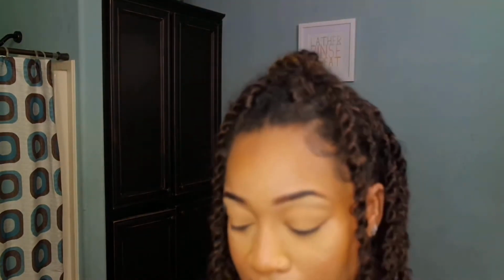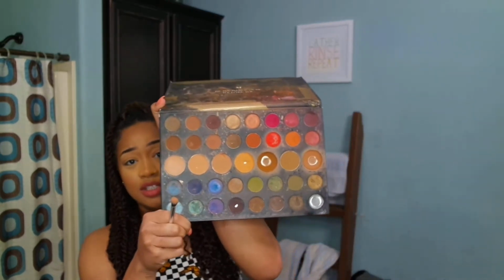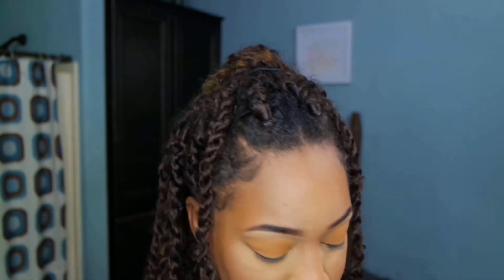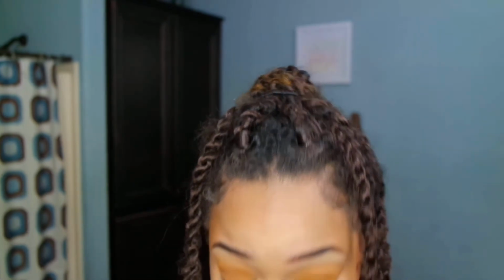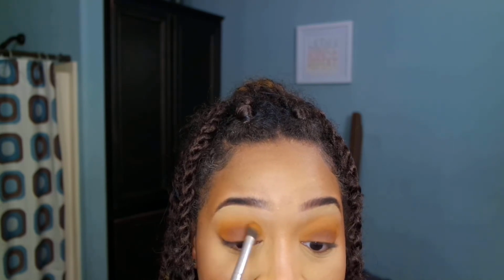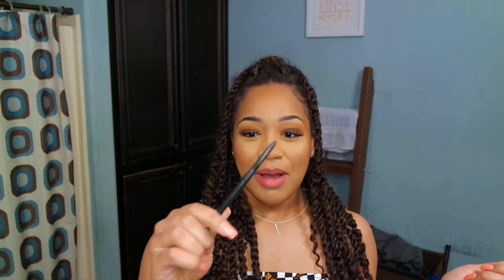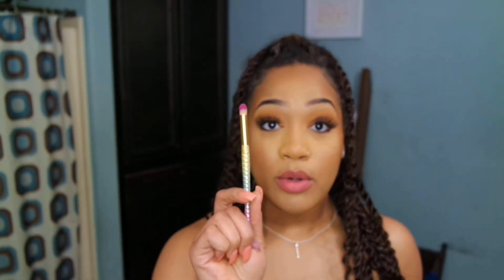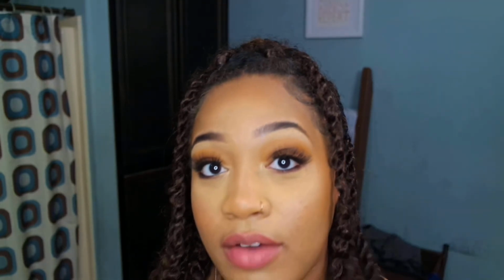Classic Brown Smokey Eye Tutorial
Heyyy hope y’all can learn something from this video!

Products Used👇🏽
Morphe 39A Palette
Elf No Budge Retractable Eyeliner
Salon Perfect Wispy Lashes
BH Cosmetics Solar Flare Palette